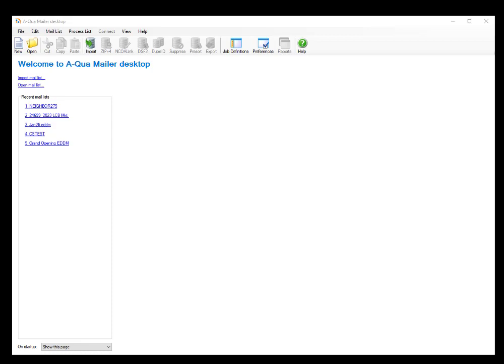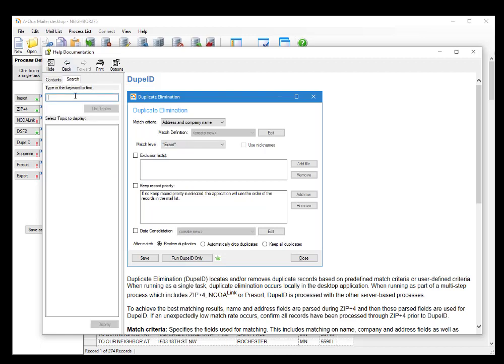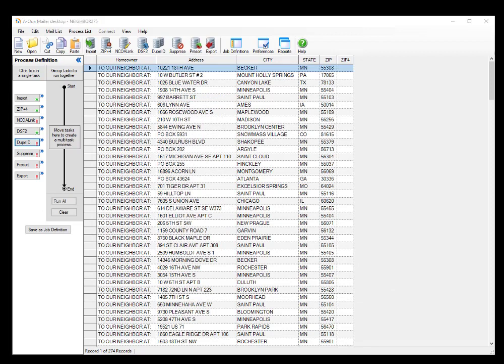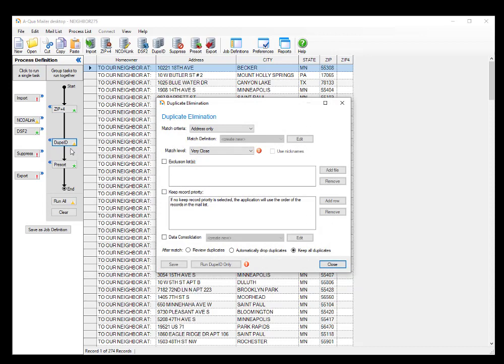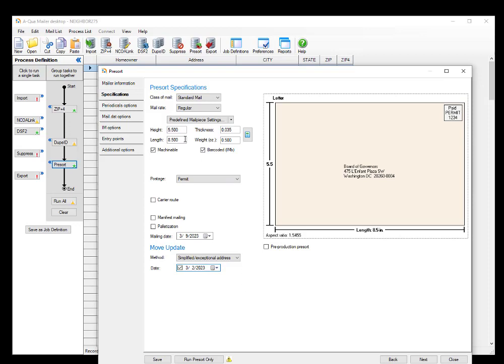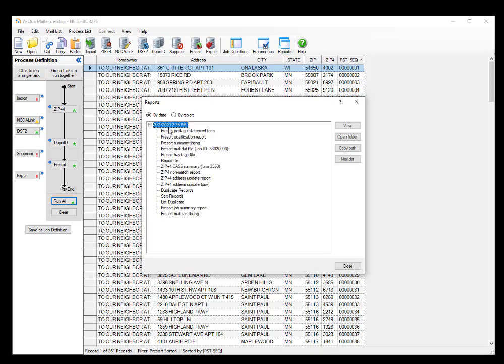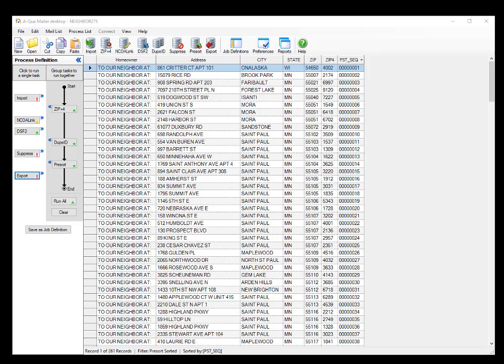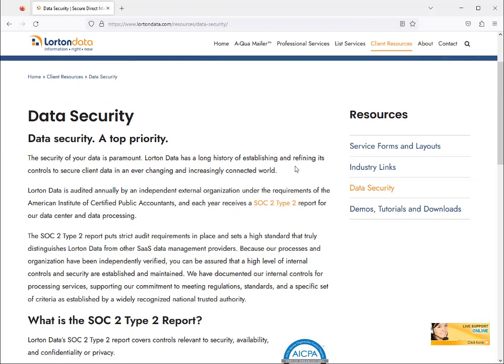A Qua Mailer™ desktop – Overview